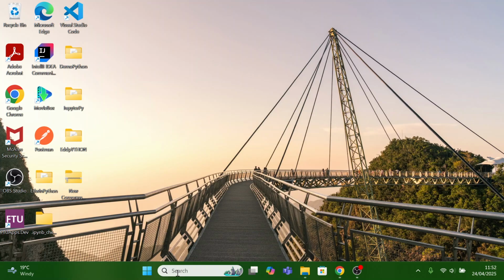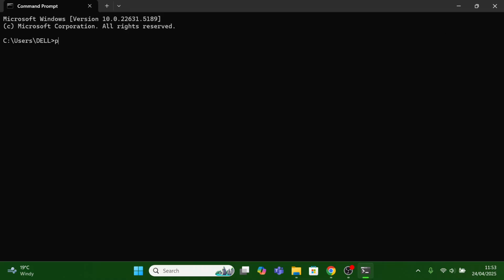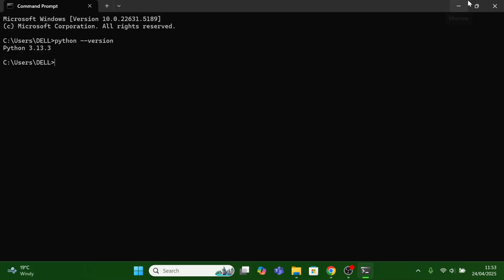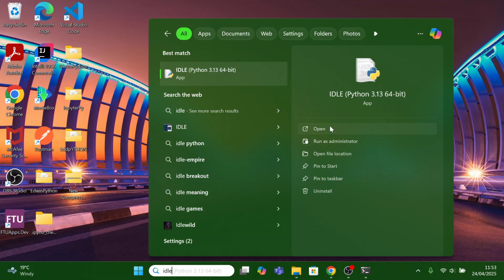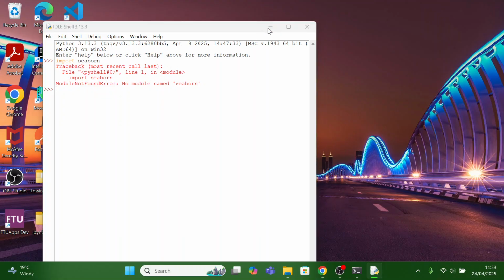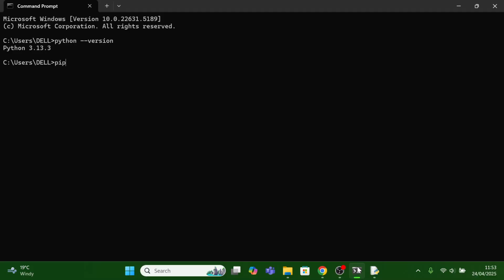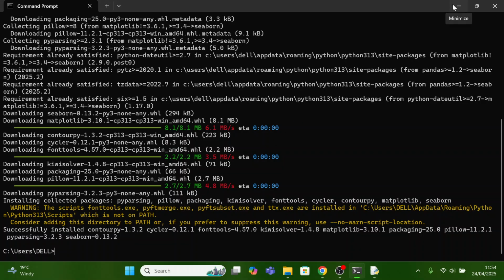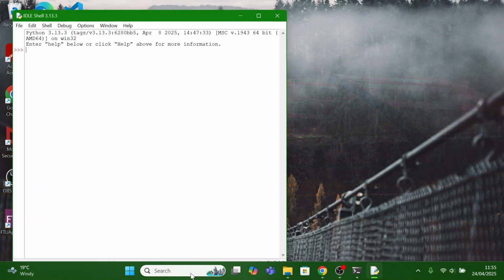How To Install Seaborn On Python 3.13.3 [2025]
In this quick tutorial, you’ll learn how to install the Seaborn data visualization library for Python version 3.13.3, released in 2025. This is the step-by-step process using pip.

Seaborn is a Python library used especially to create appealing and informative statistical graphics.

Dell Latitude 3550 Laptop

How To Install Seaborn On Python:

The most straightforward method, however, uses pip, which is the standard package manager for Python that can be use to download, update and manage the standard package libraries. Follow these steps to install Seaborn using pip:

Step 1: Ensure you have the latest version of Python installed on your computer. If you haven't, here's how:

Step 2: Verify whether you have the Seaborn module. To do this, type "IDLE" in the search bar of your computer an hit the 'Enter' key. Integrated Development and Learning Environment (IDLE) enables you to run your Python programs.

Inside IDLE, type "import seaborn" then press 'Enter'. If an error is returned, then it means that Seaborn is not installed. Close IDLE if this is the case to proceed to the next step.

Step 3: It’s also a good idea to have the latest pip. To verify the version of Python you're running, type "cmd" in your computer's search bar and press enter or select "Run as Administrator".

Here, enter the command, "python --version" and hit enter. As at May 2025, the latest version should return "Python 3.13.3".

Step 4: In the next command line, type "pip install seaborn" and press 'Enter'. Give the package a few moments to install. You should receive a message that Seaborn has been successfully installed.

Step 5: Launch IDLE once more and type "import seaborn" then press 'Enter'.  If the line plot shows up without errors, you’re good to go. It means that your Seaborn is installed properly and working correctly.

Cell Phone Tripod Adapter